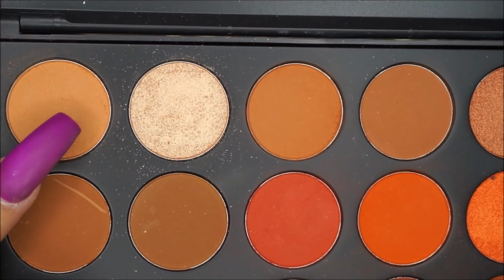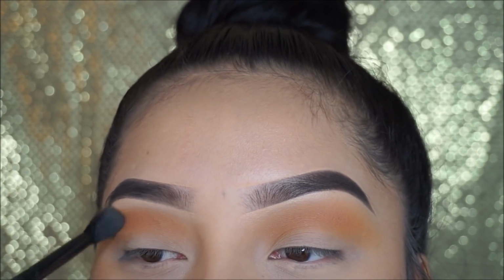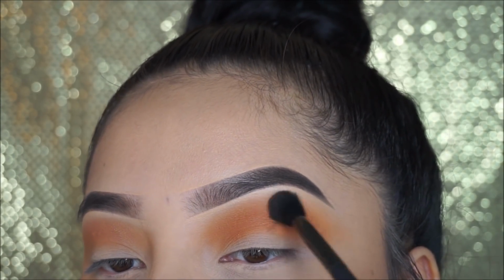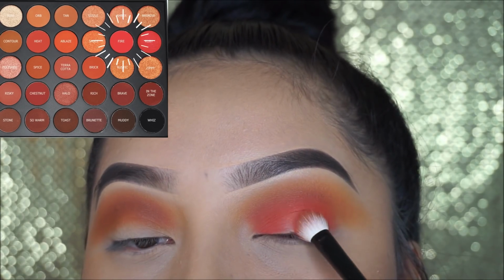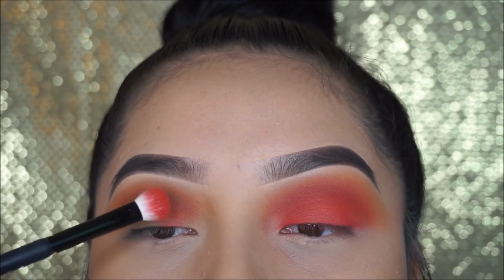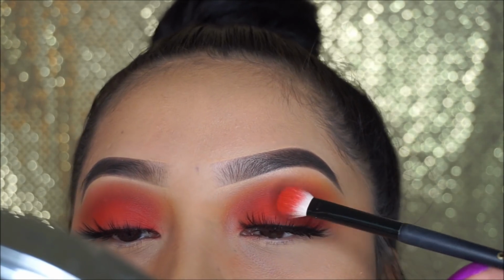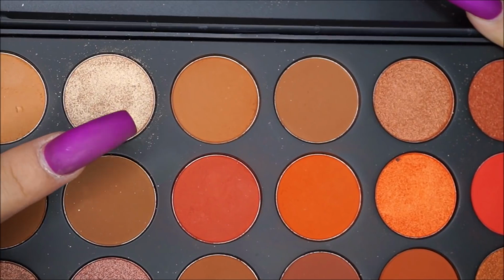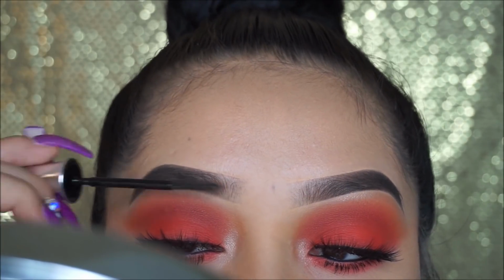EASY DEEP ORANGE MAKEUP TUTORIAL | JOCY REYES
I hope you loved today’s video ILYSM 🌹🌹

Products:
▪️Morphe Brushes 3502 Palette
▪️Bold Face Makeup Lashes
▪️Benefit Cosmetics Brow Gel
▪️Brushes Used
Lab2beauty “Just Blending In Brush” Morphe Brushe M433, Stilazzi “L211 Color Blend”